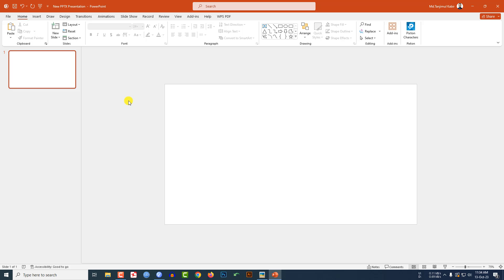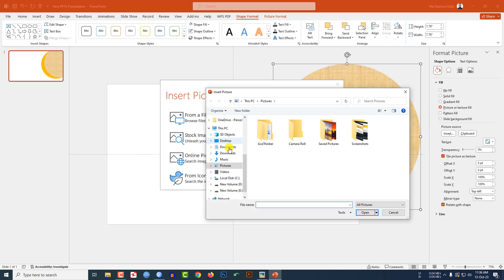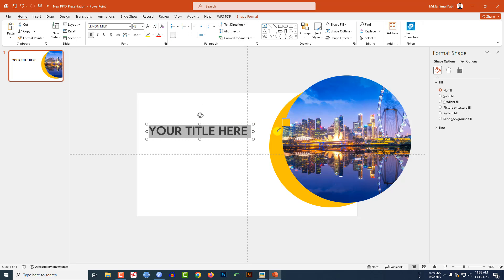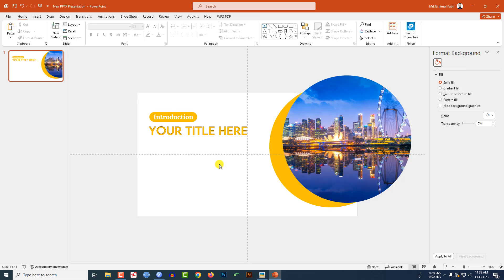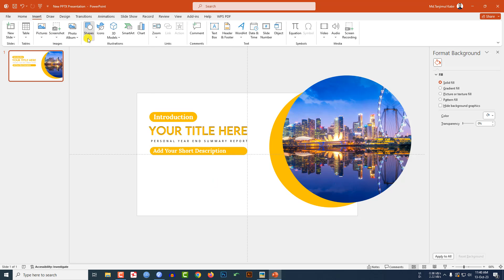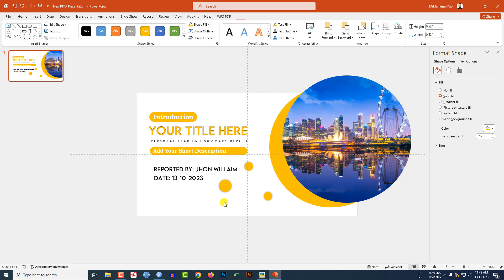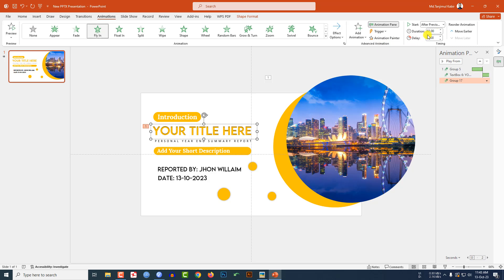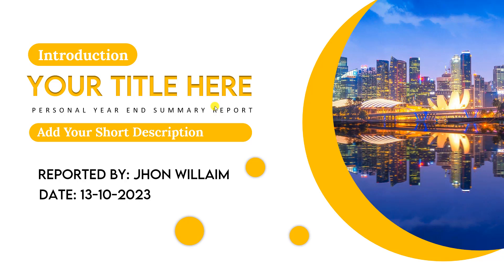How to Make Professional Title Slide In PowerPoint Presentations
In this quick video, learn how to create a sleek and polished title slide for your PowerPoint presentations. Discover easy steps to make your title slide look professional and engaging. We'll show you how to choose the right fonts, colors, and layout, ensuring your audience's attention from the start. Watch as we add eye-catching graphics and smart transitions to elevate your title slide to the next level. Impress your audience with a captivating introduction using our PowerPoint tips!